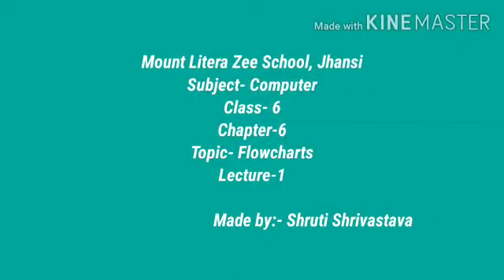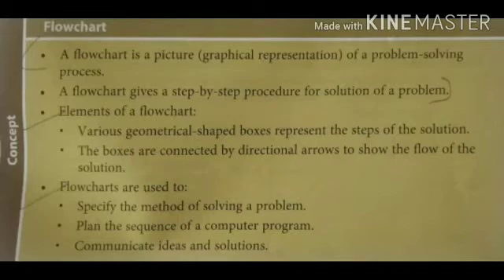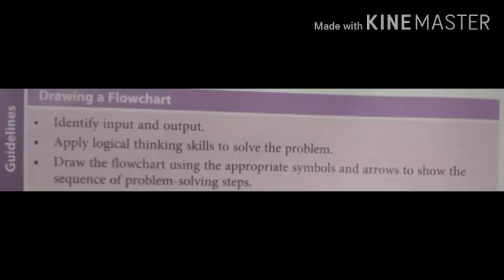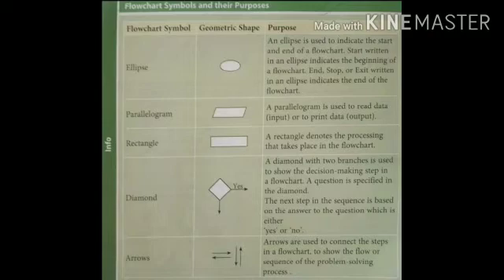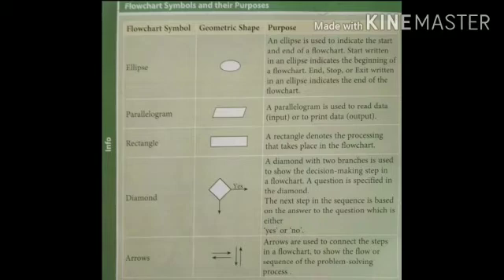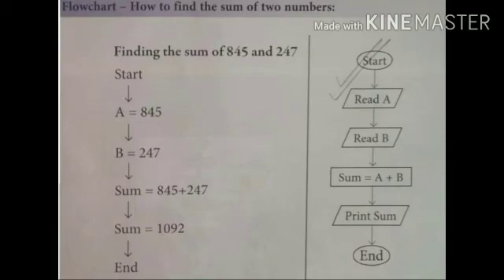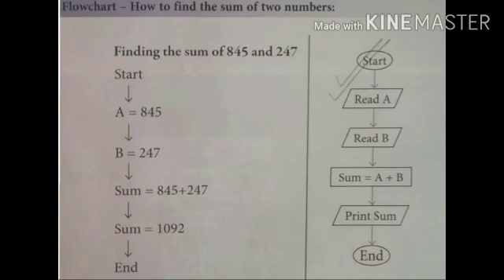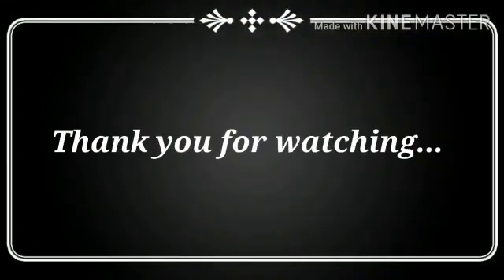MLZS JHANSI CLASS 6 Computer Chapter 6 Flowcharts Lecture 1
MLZS JHANSI CLASS 6 Computer Chapter 6 Flowcharts Lecture 1 By Shruti Mam